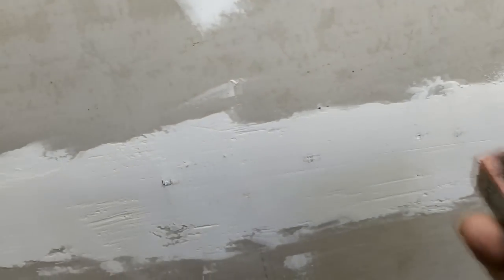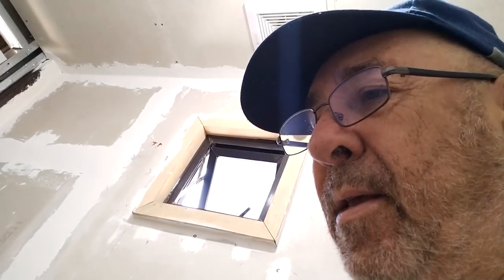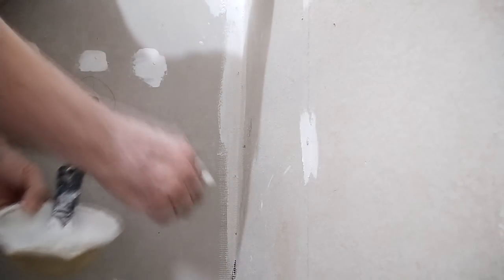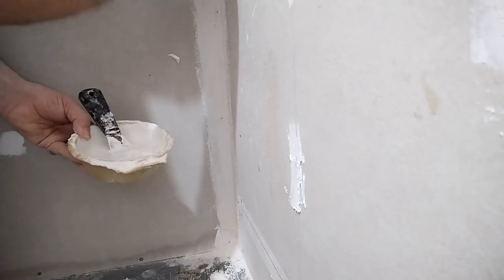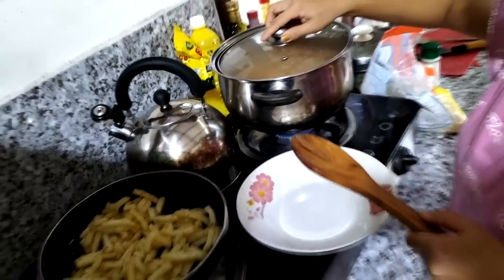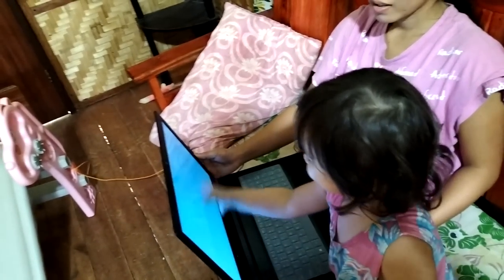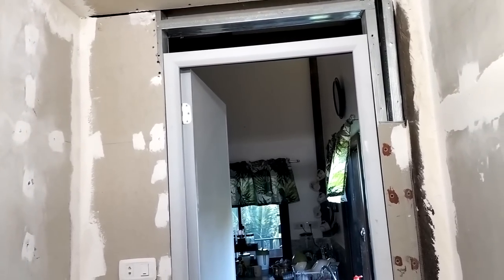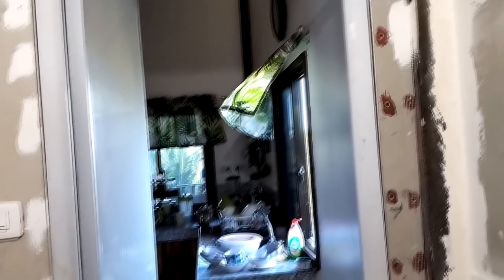V325 - FOREIGNER BUILDING A CHEAP HOUSE IN THE PHILIPPINES - BATHROMM NIGHTMARE - THE GARCIA FAMILY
Foreigner building a cheap house in the Philippines, bathroom nightmare, The Garcia Family,

More Bathroom work, DIY, retiring in paradise, A successful story of a foreigner and a Filipina relationship, Building a house in Dipolog Mindanao Philippines, building a house in the Philippines, Enjoy!

All songs in this video are NOT ORIGINAL tracks, if any, there are from external sources and out of our control.

FOR LAND AND HOUSE PLAN INFO AND COSTS, PLEASE CHECK OUR PLAYLIST "BUILDING OUR NEW HOME" and watch Vlog 272, THANK YOU.

-Highly recommended: No more brownout with the Bluetti Power Station EB3A 600W
-Highly recommended: No more brownout with the Bluetti Power Station EB70 1000W

MUSIC (intro) composed and generated with "Music maker Magix" by Joe Garcia

KW Foreigner building a cheap house in the Philippines, bathroom nightmare, The Garcia Family, more Bathroom work, DIY, retiring in paradise, A successful story of a foreigner and a Filipina relationship, Building a house in Dipolog Mindanao Philippines, building a house in the Philippines, Retiring in the Philippines, Dipolog City Philippines, retiring in the Philippines Youtube, foreigner married a Filipina, retiring in the Philippines,